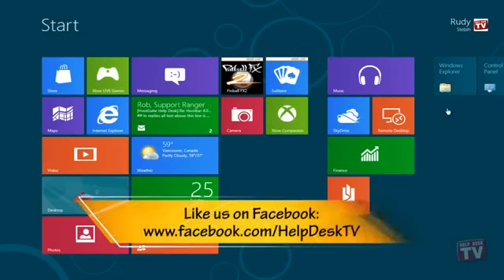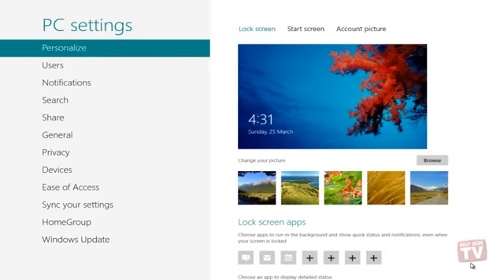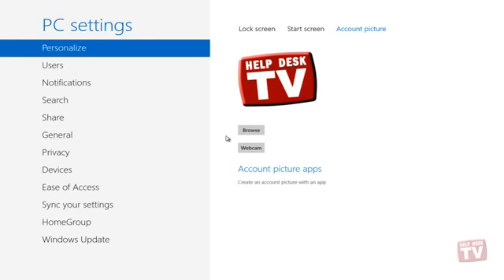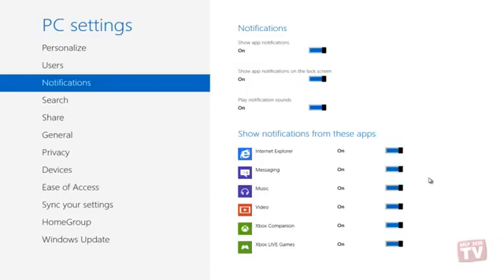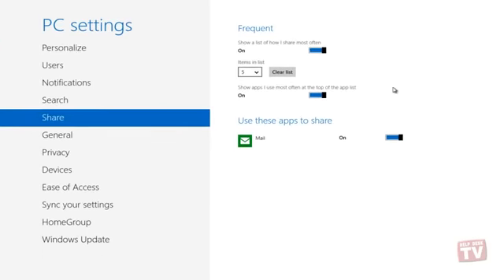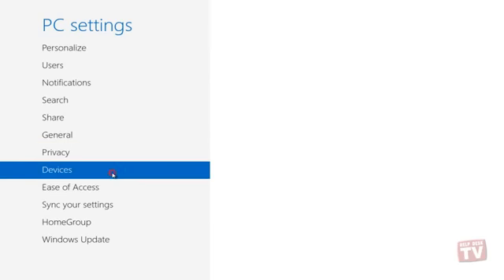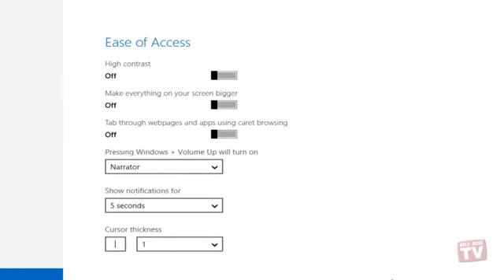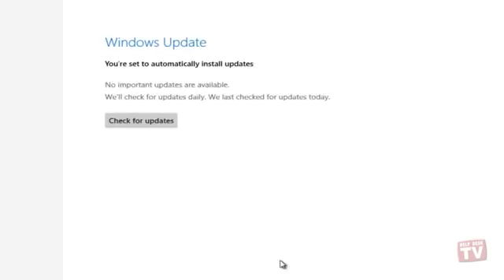Your Windows 8 PC Settings